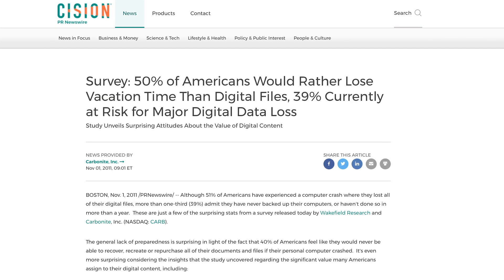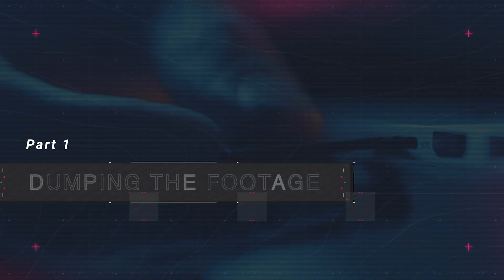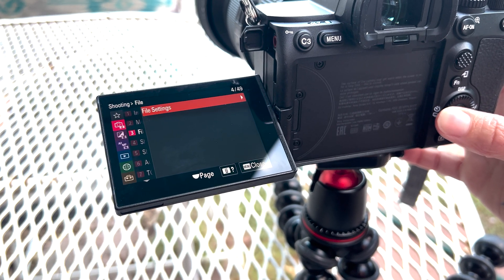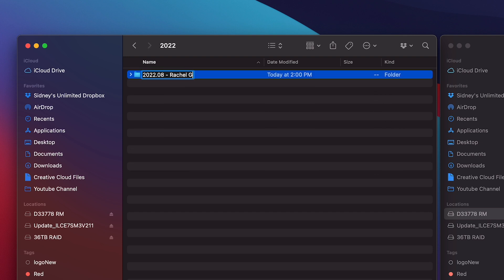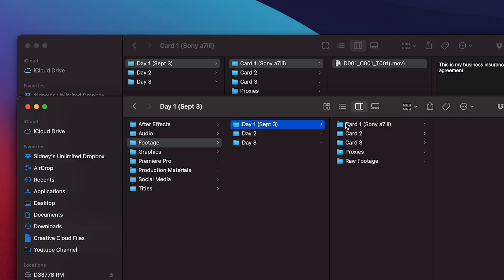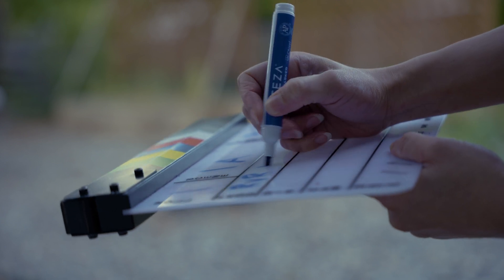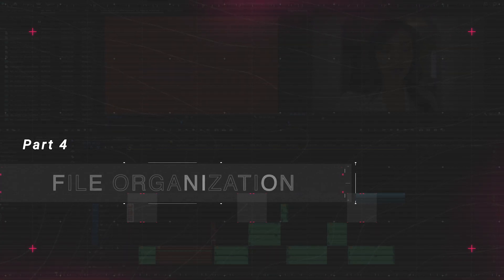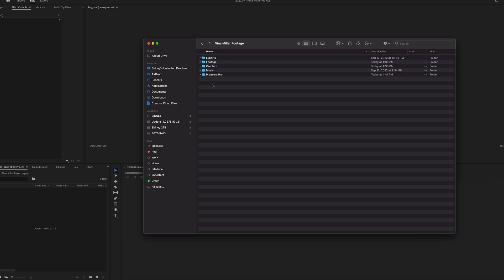Storing 92TB of Video Footage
At some point you're going to have a lot of video footage to store on your computer, and it's going to get messy.  Use my one-of-a-kind "Glass Slipper Method" to fix your editing and storage workflow to be professional and easy to use.

TIME STAMPS

0:00 - Why you need proper workflow
1:14 - Proper way to download the footage
1:50 - How to label footage on computer
2:30 - Copying from SD card to SSD drive
3:08 - Making the first Glass Slipper backup
3:37 - Using a RAID drive
4:08 - Double checking your footage
4:56 - Making an off-site backup
5:28 - Using a cloud service
6:15 - File organization (on desktop & editing software)
7:00 - Using Nested & Assembly Sequences
8:15 - Making Glass Slipper editing sequences
9:12 - Data Recovery process & pricing
10:55 - The cost of doing business

Camera Body
Favorite lens
Best editing headphones
Affordable lighting kit
Clearest sounding shotgun mic
My gimbal
Wireless lav mic
Cinematic drone
Battery Bank

In this video, I tested my new Rode Vid Mic Pro and am not a fan.  Stick to the shotgun mic I listed above for MUCH better sound quality.

ABOUT

I’m a full-time filmmaker and a professor of film at the University of Colorado - Denver.  My mission is to teach new and upcoming filmmakers, youtubers, and artistic entrepreneurs how go full-time doing what they love and making an impact through the power of film making.

Questions about Video Production, Film Making, or Anything Else? Post in comments section of this video!